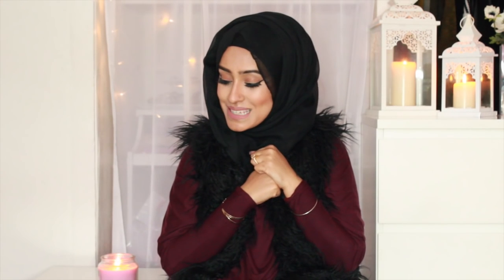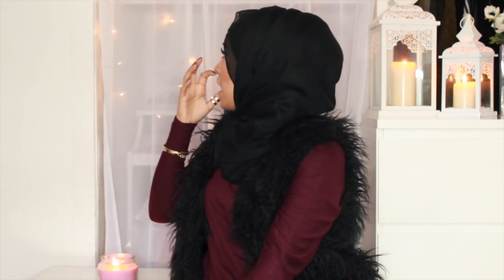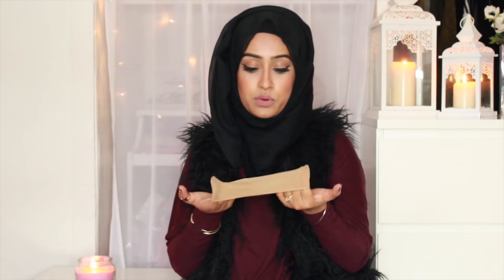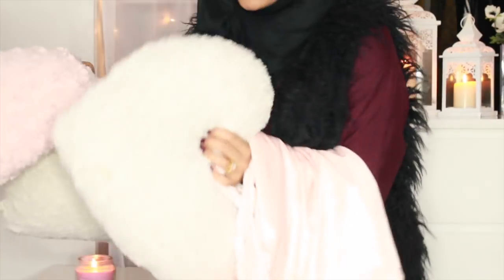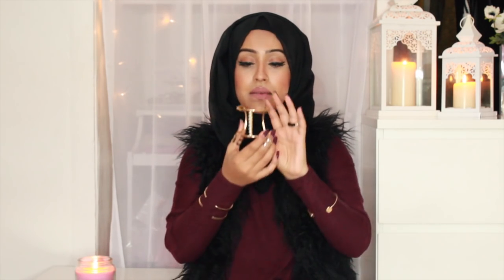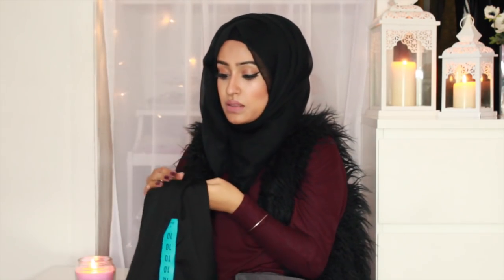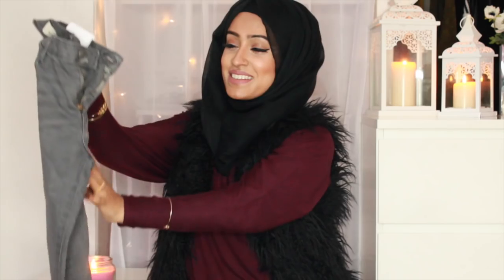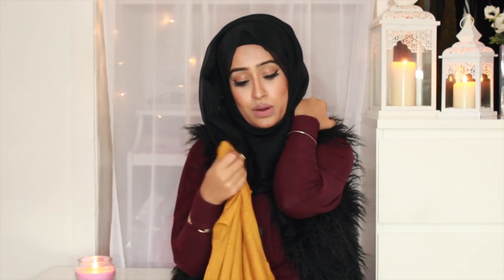Primark Haul November 2015 | Sebinaah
Thumbs up for more haul videos :)

So I'm back with another Primark Haul, I had to record this twice because the first time my SD Card crashed.. boooo! So it is a little rambly but I hope you guys like it! You know how much I love Primark and I love filming hauls for you as well, so if you like it make sure you let me know down below :) Also, if you have any other video suggestions, drop me a comment..

Lots of love, Sebina x